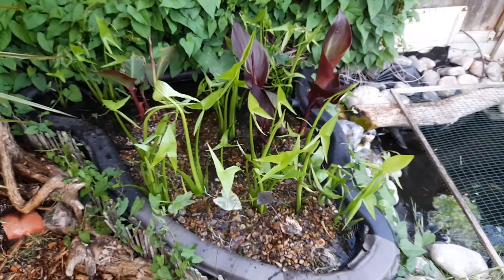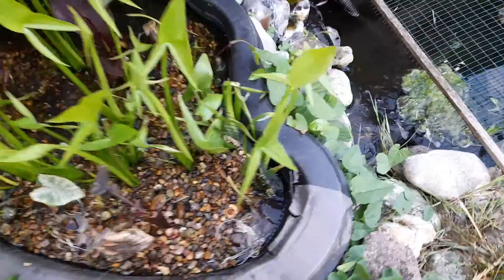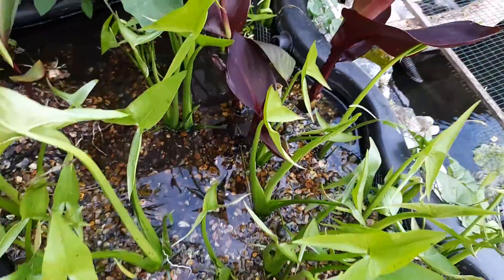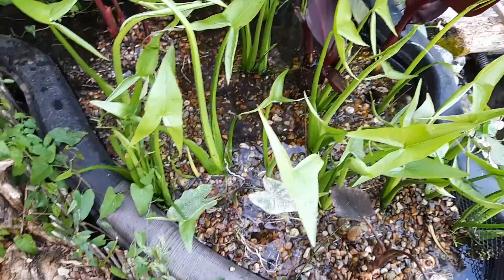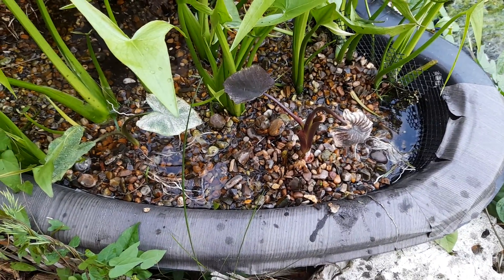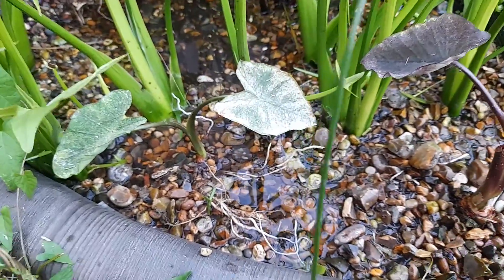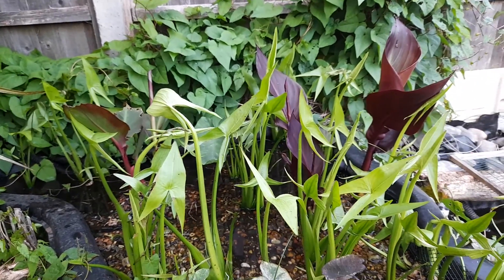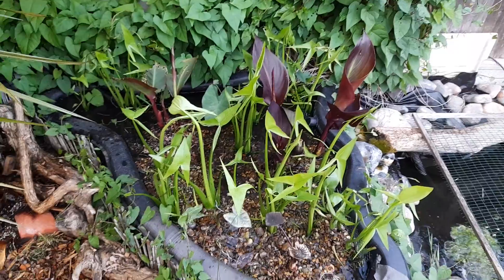Bog filter update (colocasias & cannas)